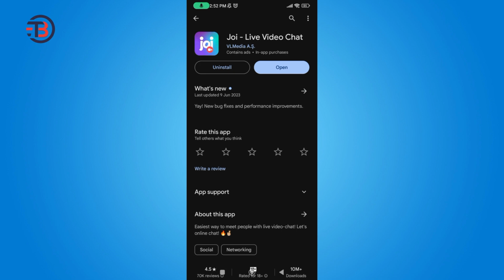How to Update Joi App || Tech Base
In this video, we'll show you How to Update Joi App. If your application isn't up yo date then you can easily update your app by following the simple steps as shown in the video.